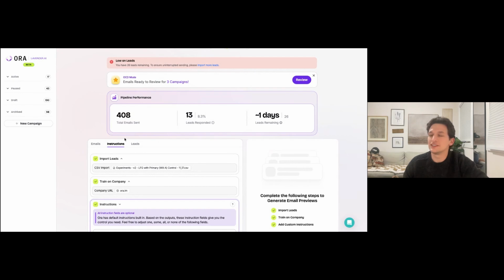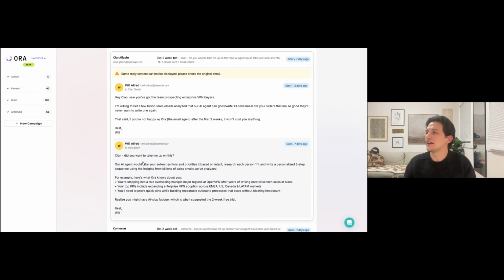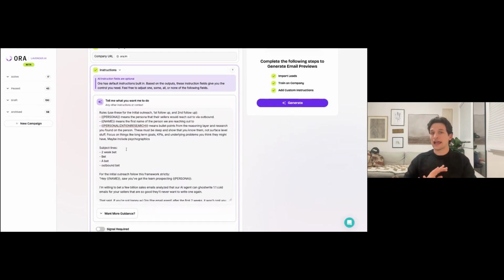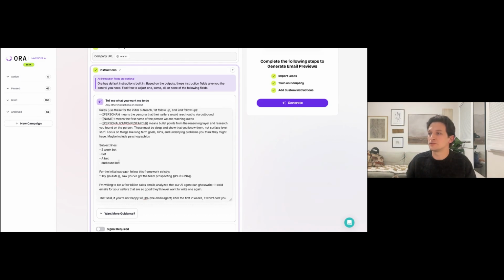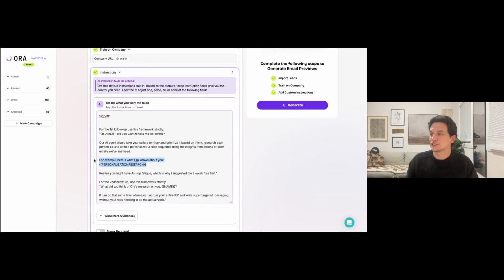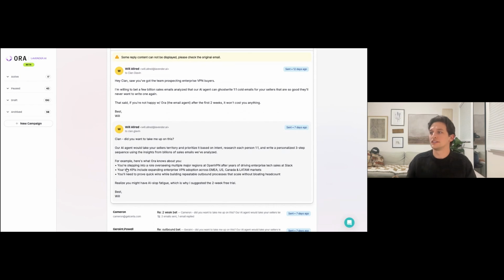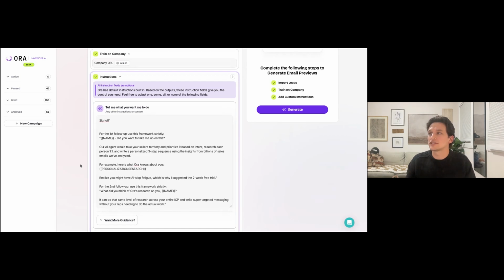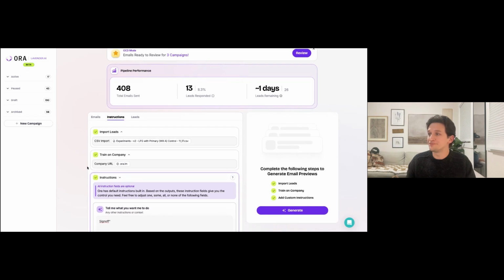Live Campaign Review: How we use Ora to sell Ora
This Ora experiment is driving an 8% reply rate (50% positive). Cofounder, Will Allred breaks down exactly how this campaign was built.